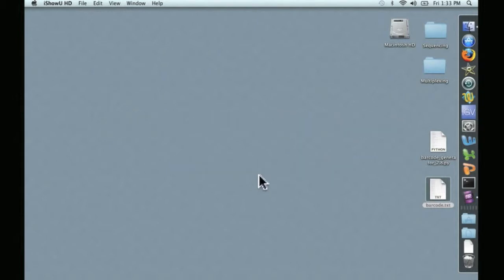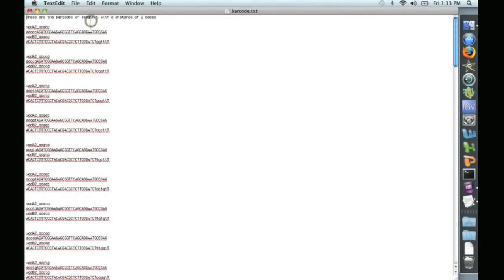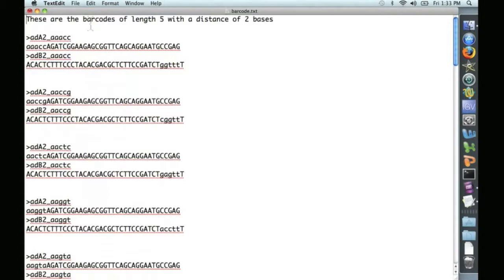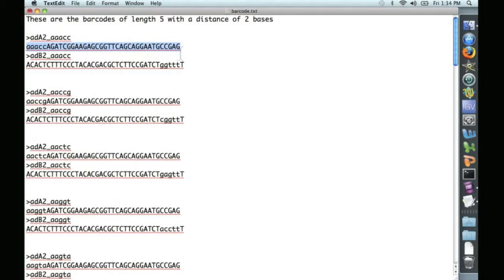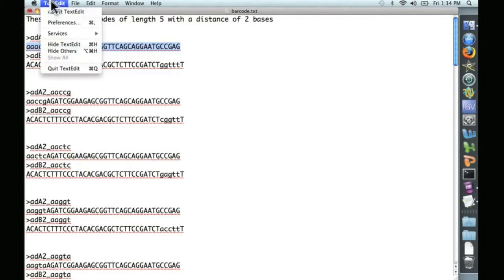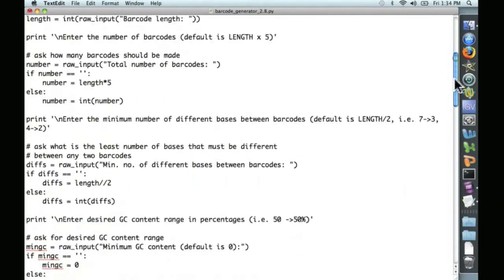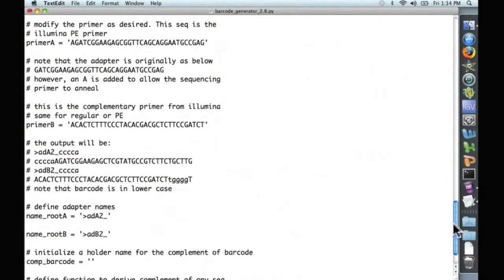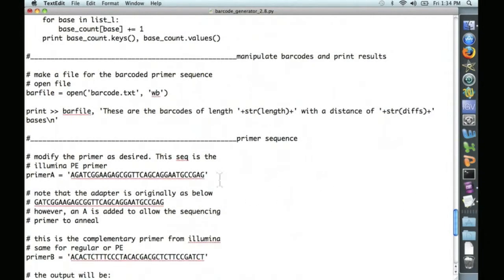Editing the Barcode Generator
This brief video shows how to edit the Comai Lab barcode generator, for example if you want to use a different adapter sequence than the default.